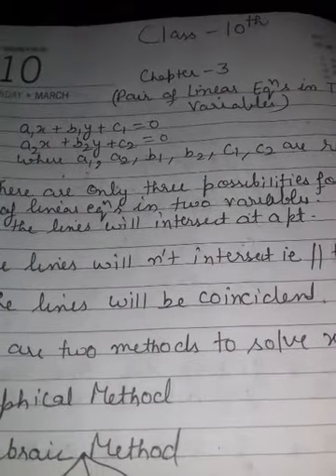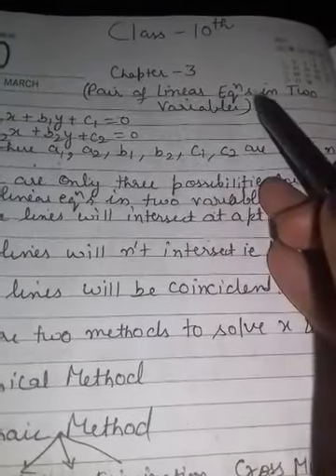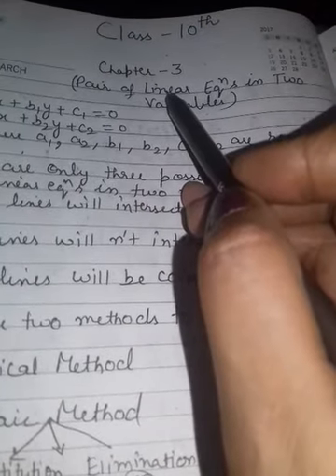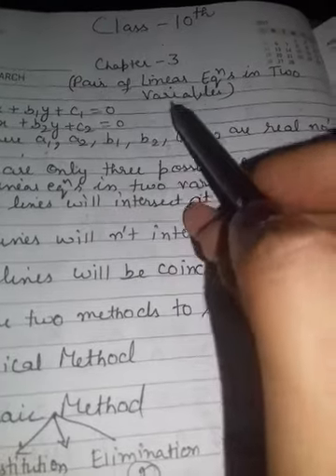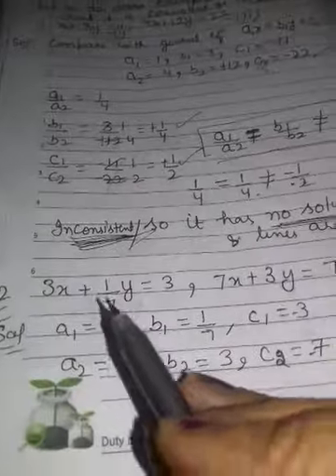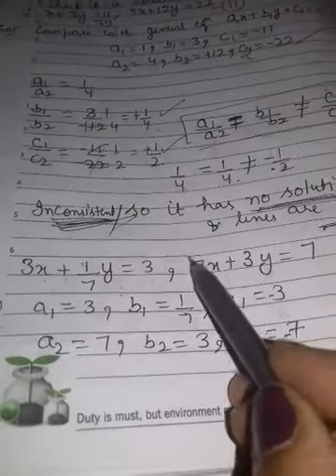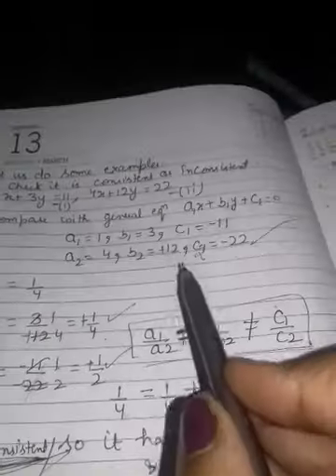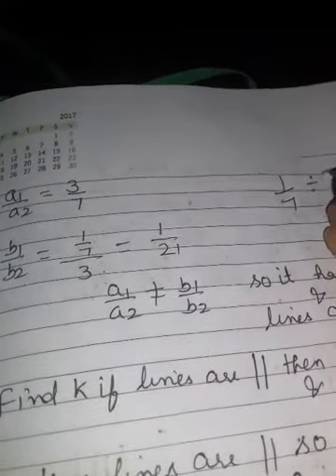PAIR OF LINEAR EQUATIONS IN TWO VARIABLE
(MATHS )Ch =3 //CLASS =10TH// UNIQUE INTERSECTING  & COINCIDENT ///CONSISTENT AND INCONSISTENT